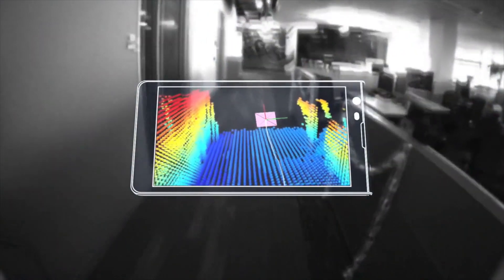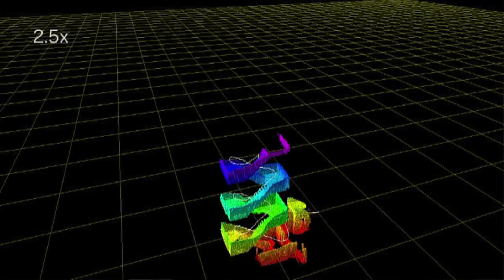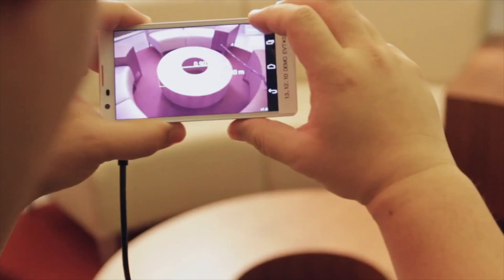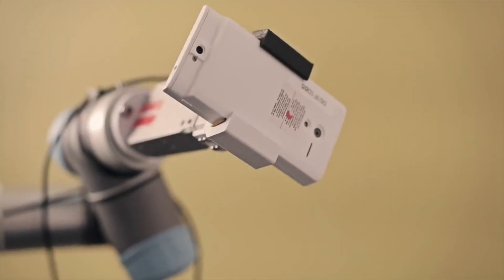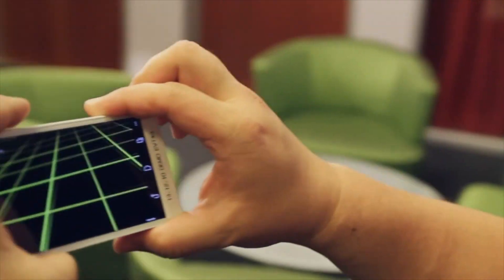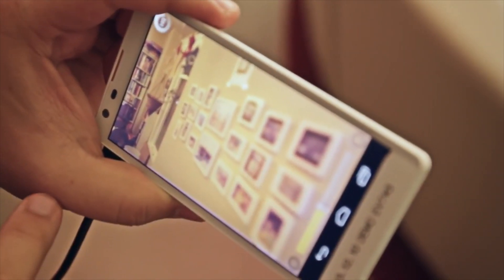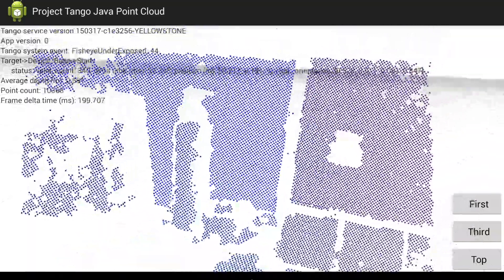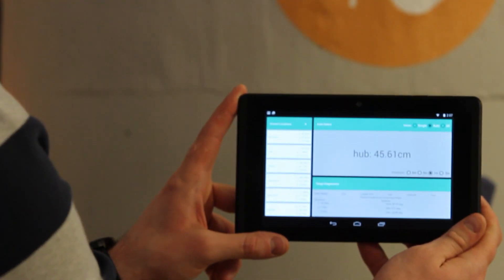5 Good Minutes: Google's Project Tango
Solstice Mobile's Chief Technology Officer, Greg Cullen, and Technical Consultant, Andrew Sutherland, discuss their involvement with Google's Project Tango, and ways in which Solstice's R&D team is experimenting with this new technology.